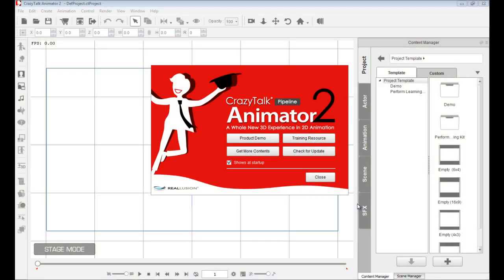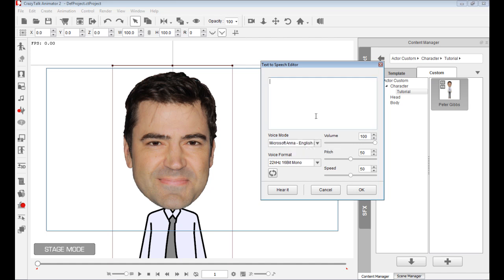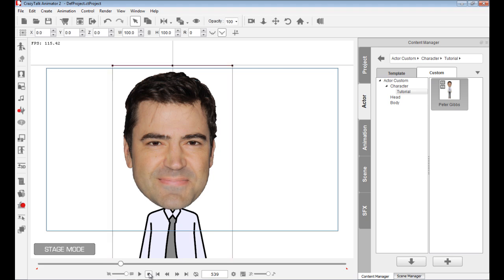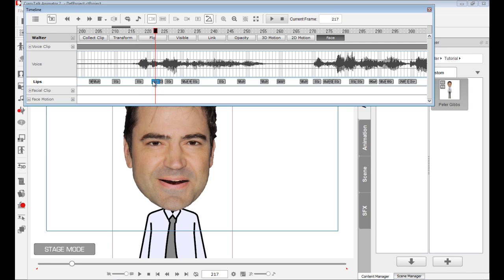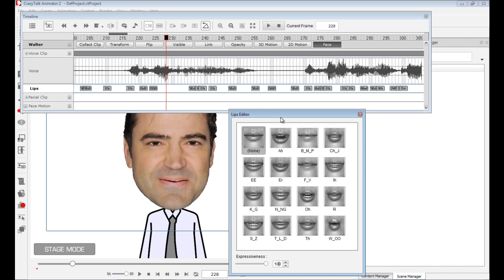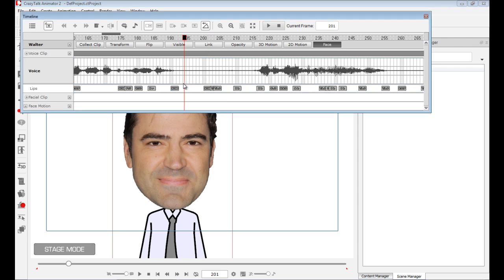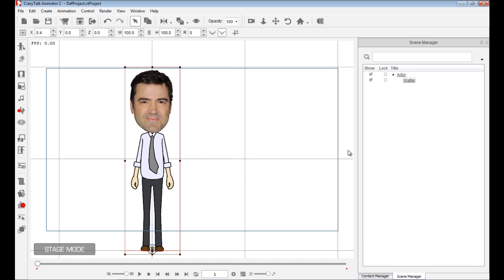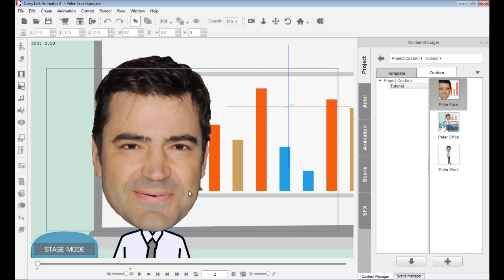CrazyTalk Animator 2 Tutorial - Face - Audio Lip-sync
Facial Lip-syncing is a powerful, must-have feature in any animation project as it not only saves lots of time, but also huge amounts of effort when your animations are long. CrazyTalk Animator 2, has an automatic lip-syncing engine that does all the heavy lifting when it comes to character lip-syncing so that you are able to focus on the really creative parts of your animations. Learn several tips and tricks on how to do this along with how to customize your lip-syncs in this focused tutorial.

0:53 - Record Audio
2:02 - Text to Speech
3:26 - Audio File
6:15 - Lip Phonemes
8:00 - Add Lip-syncs
11:00 - Create Custom Lip-syncs
14:37 - Image and Sprite Based Character animation